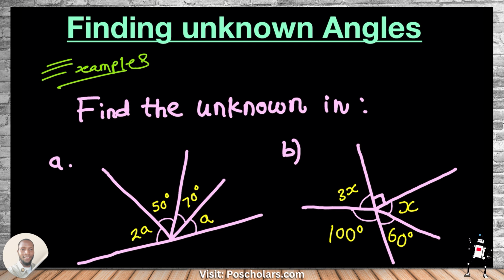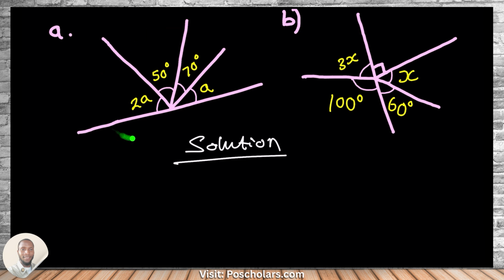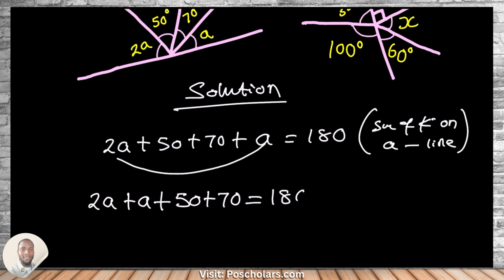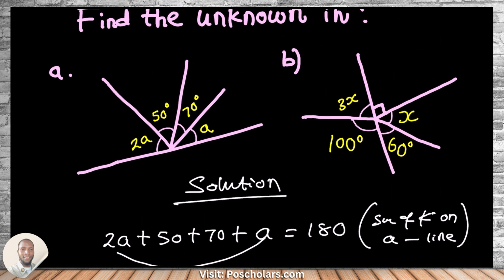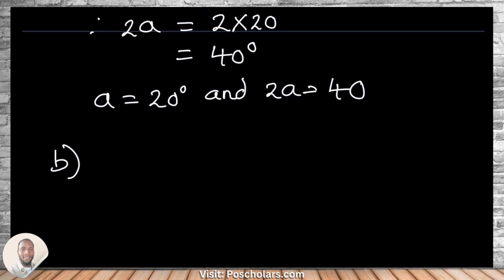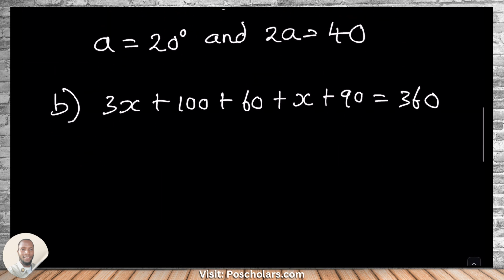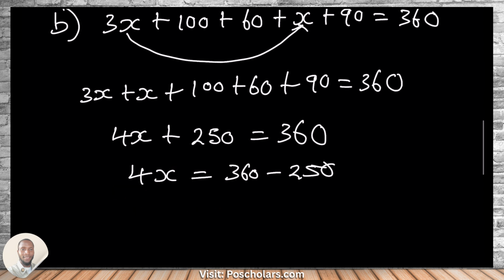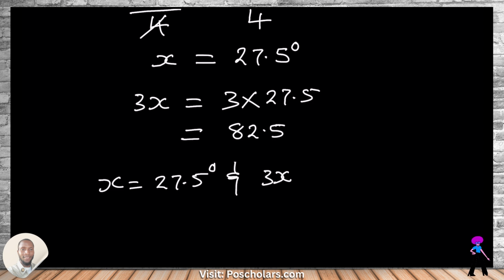How to solve for unknown angles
That "Find the value of x" question in your exam? After this video, it will be the easiest question on the paper. Let's solve it together! ✍️

No more staring at confusing diagrams and guessing which rule to use. This is not just theory; this is a practical, step-by-step guide to looking at ANY angle problem and knowing exactly which property to apply to find the missing angle.

I'll teach you how to spot the clues in every diagram—whether it's parallel lines (Z-angles, F-angles), a triangle, or a simple straight line. We'll turn the picture into a simple equation and solve for 'x' with ease.

🔥 In this video, we will solve problems involving:

✅ Intersecting Lines: Using Vertically Opposite and Angles on a Straight Line.
✅ Complex Diagrams:** Combining multiple rules at once to solve the toughest exam questions.

This is a core skill needed for all levels, from JSS3 BECE right up to your final WAEC, NECO, GCE, and JAMB exams.

Which type of angle problem is the MOST confusing for you? 👇

This is your essential practice guide on how to solve for unknown angles and find the missing angle 'x' in any geometry diagram. This skill is critical for the Nigerian mathematics curriculum and is a guaranteed topic in your exams. We cover all the key angle properties you need to know.